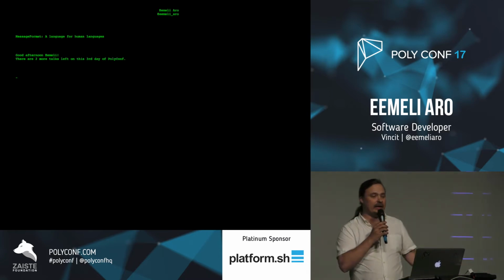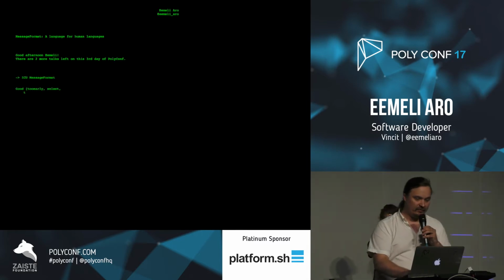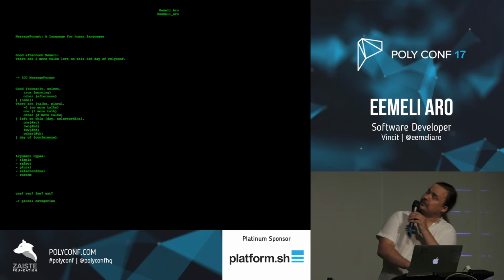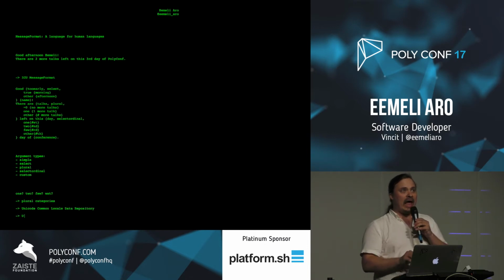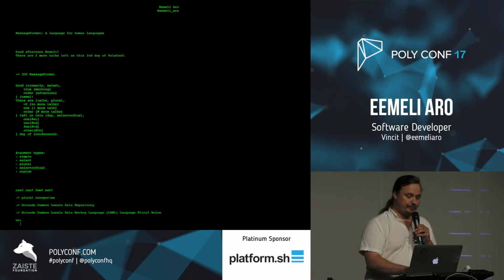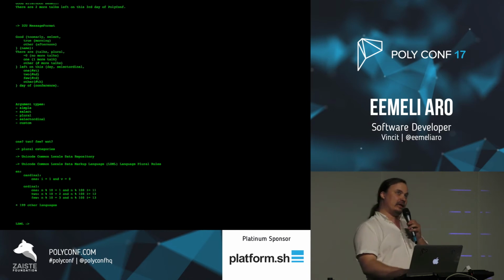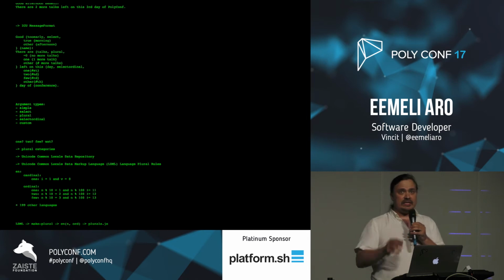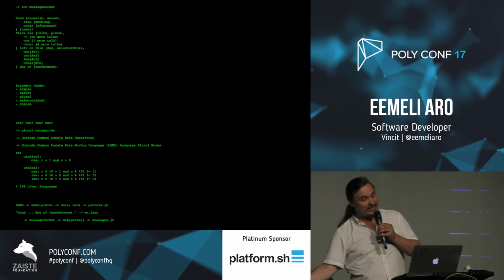Compiling Human Language · Eemeli Aro